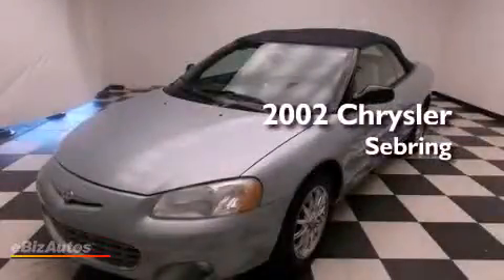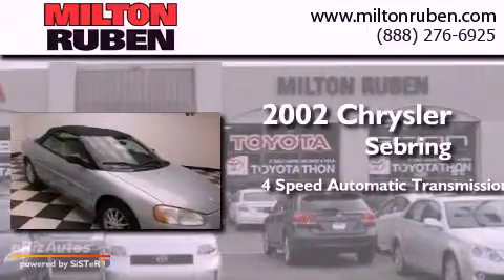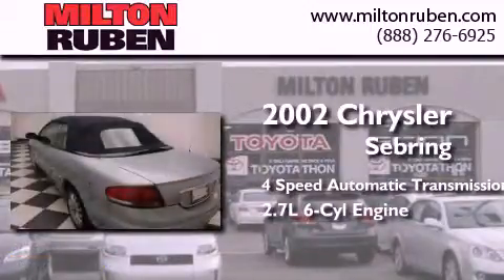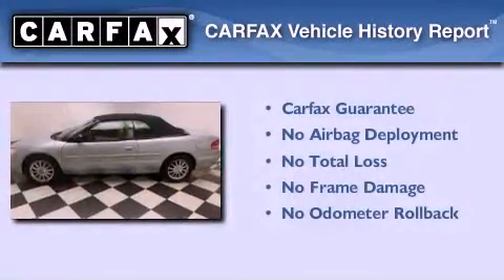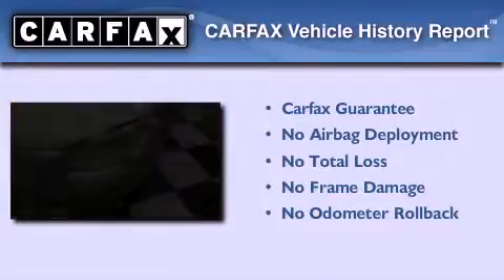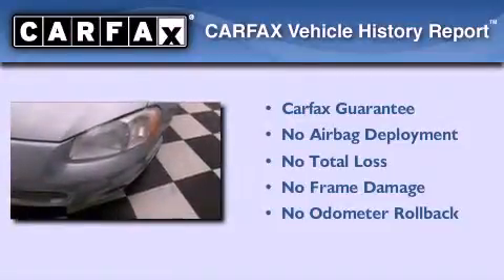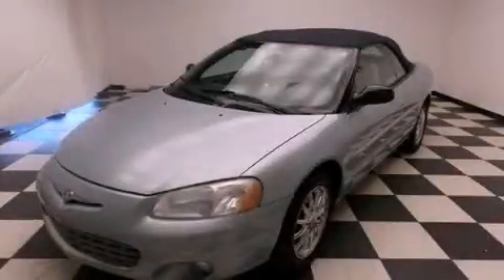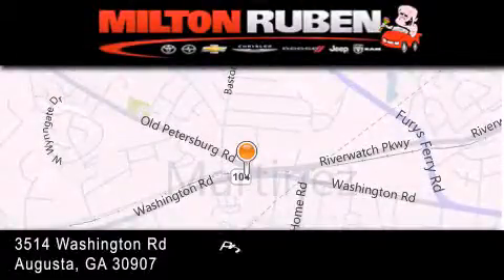2002 Chrysler Sebring Harlem GA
Year : 2002
 Make : Chrysler
 Model : Sebring
 Engine : 2.7L V6 SFI DOHC
 Trans . : Automatic
 Exterior : Blue
 Miles : 59,618
 Interior : Not Specified
 Stock : MS120092

 2002 Chrysler Sebring Augusta GA